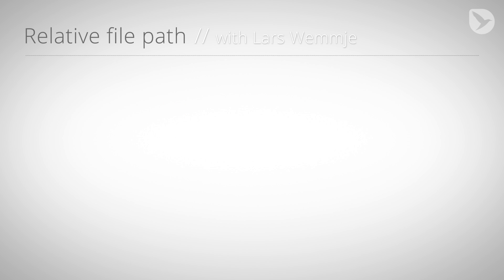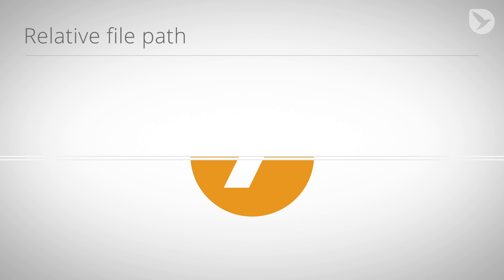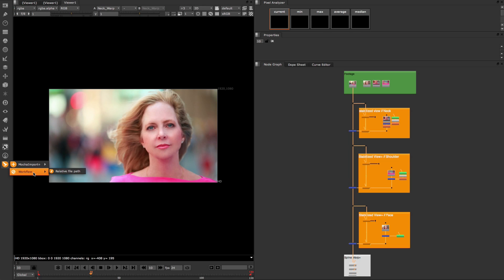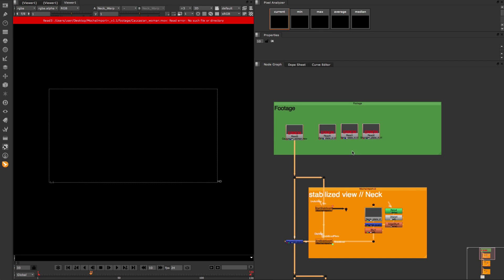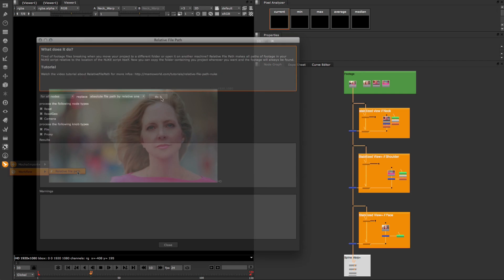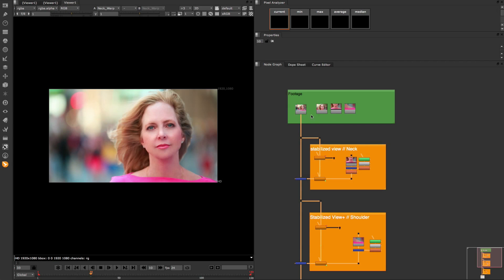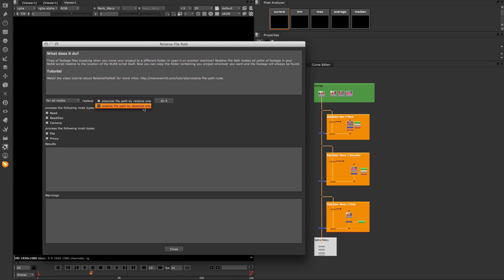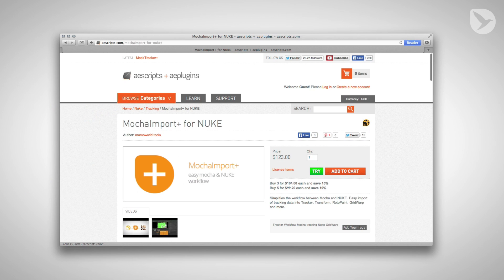Relative File Path for NUKE (tutorial)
In this tutorial you learn how to use Relative File Path for NUKE.

Sometimes you just have to move your project files to another hard drive and relinking your footage in NUKE is not a pleasant thing to do. But if you use Relative File Path you won´t have to worry about that anymore. Because after you have applied Relative File Path to your NUKE script you can take the folder that contains all the files of your NUKE project and move it anywhere else without breaking your footage links.